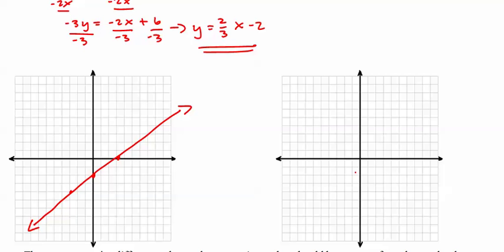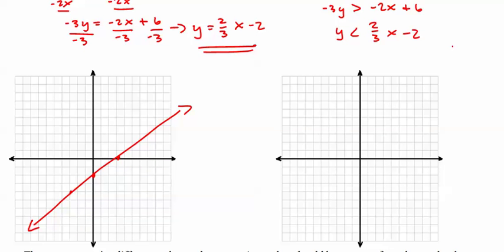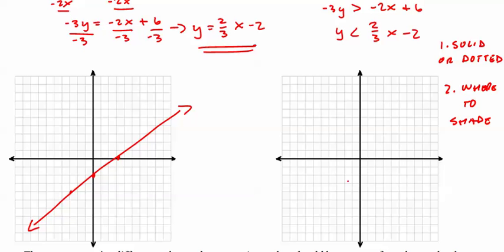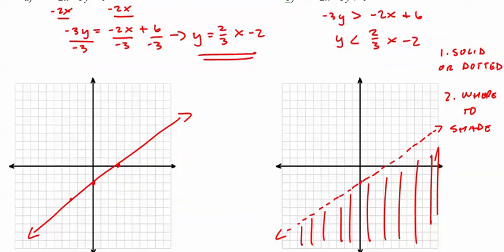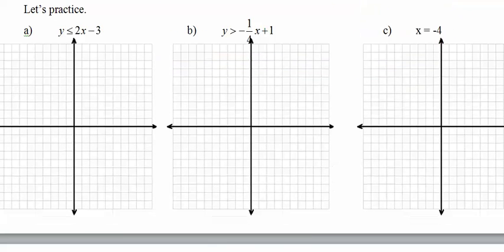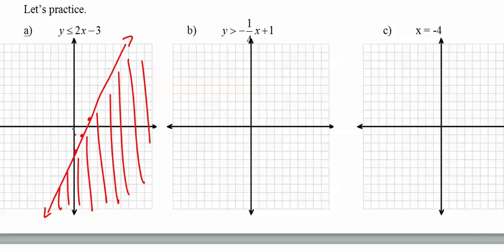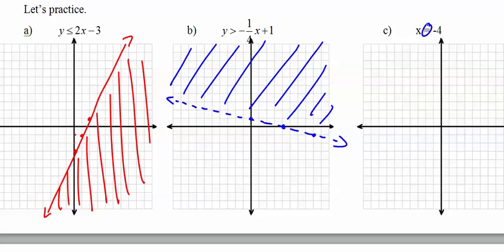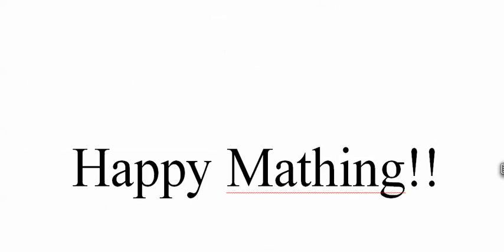ALG1H 6 6 Graphing Linear Inequalities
Algebra I Honors lesson on graphing linear inequalities